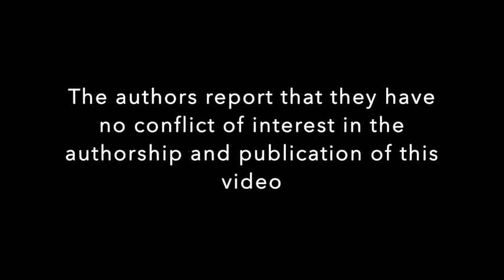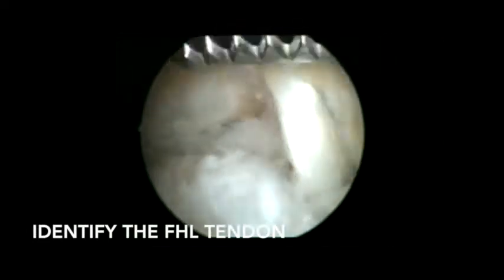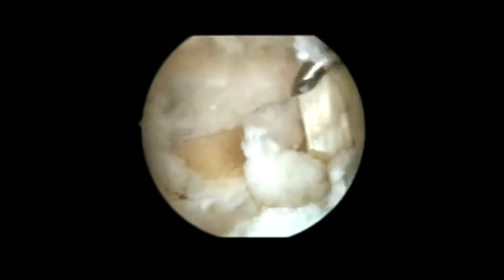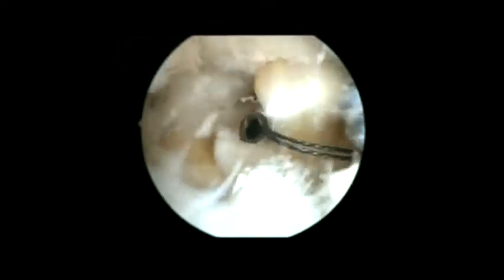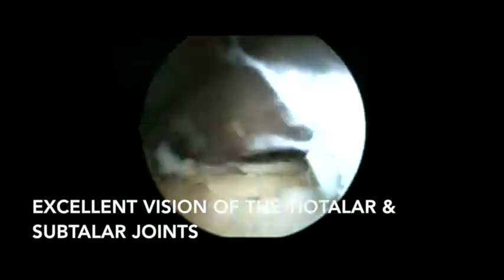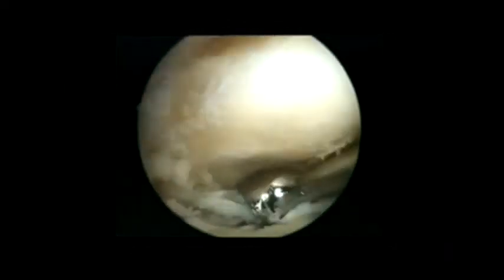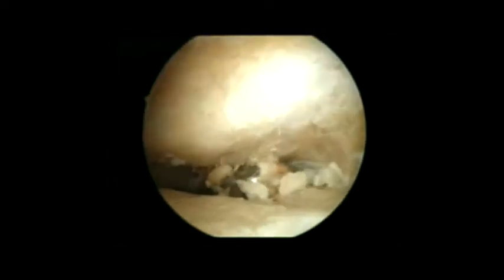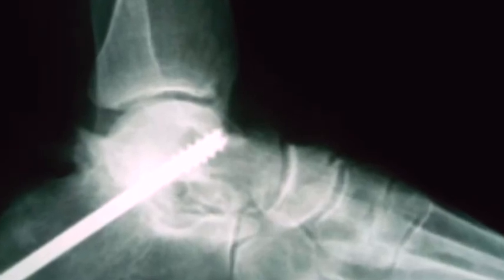Arthroscopic Posterior Subtalar Arthrodesis: Surgical Technique